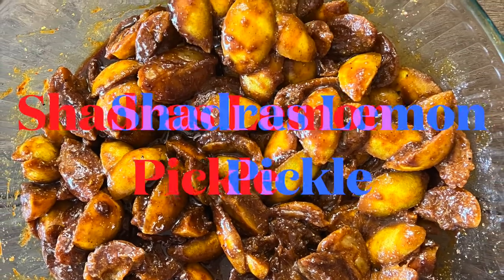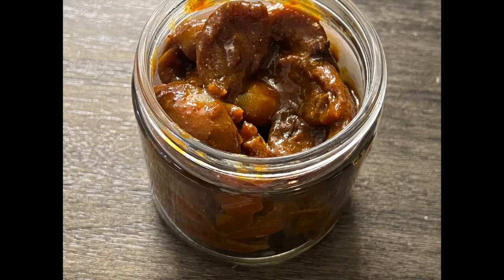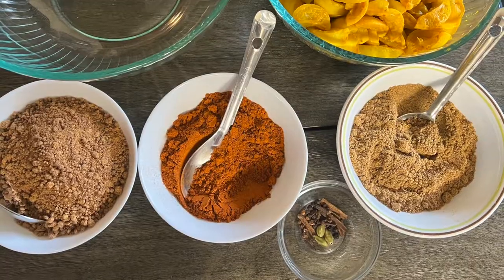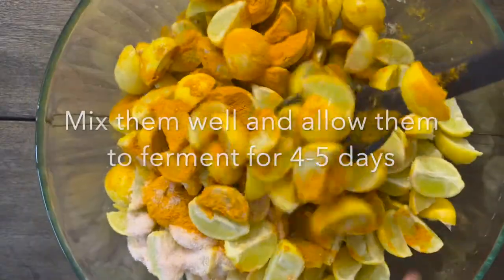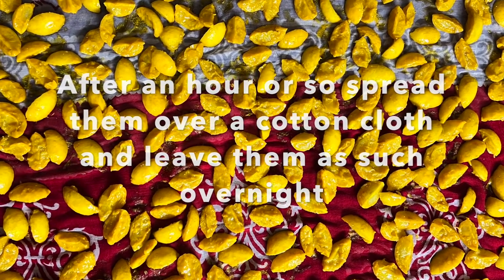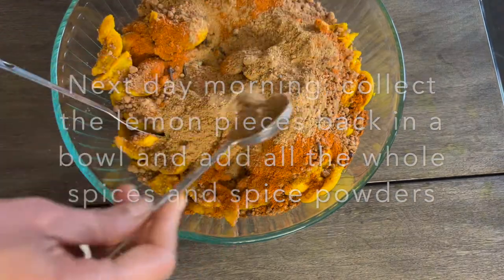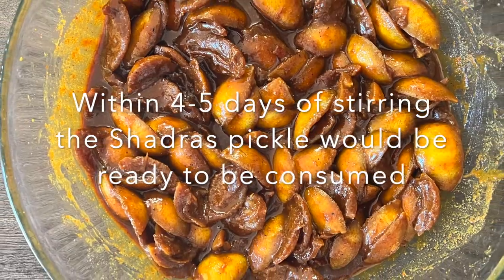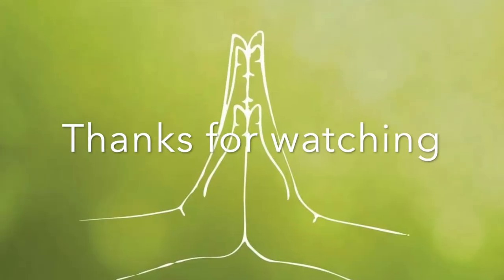Shadras Lemon Pickle! Amazing Antioxidant rich Probiotic Pickle with six tastes, Can Prevent Cancer!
Dear Friends!

Live Naturally
Love Nature

Shadras Lemon Pickle

Ingredients:
1. Lemons--1 kg
2. Jaggery--300 gm
3. Salt--100 gm
4. Turmeric powder--40 gm
5. Chili powder--2 Tbsp
6. Cumin & Coriander powder--3 Tbsp

Procedure:
1. Wash the tender well ripe Lemon pieces the previous day night
2. Wipe them with cloth and allow them to dry naturally
3. Next day morning, cut the lemons into 4 pieces and deseed them
4. Take a clean sun dried glass bowl and add the Lemon pieces in it
5. Marinate them with Turmeric and Himalayan rock salt
6. Keep mixing the lemons twice a day for 4-5 days On the 5th day, spread the Lemon pieces on a cotton cloth
7. Add all the other ingredients as per your taste
8. Keep mixing the lemon pieces once every day till they become soft for around 10 days but we can enjoy the pickle from 4 days days of mixing the spices itself

The Shelf life of the pickle is up to a year